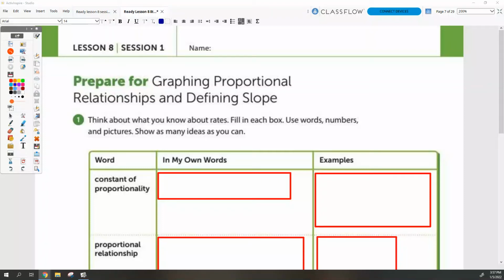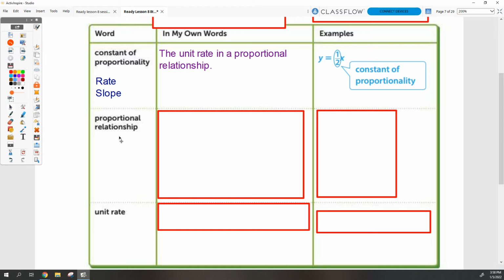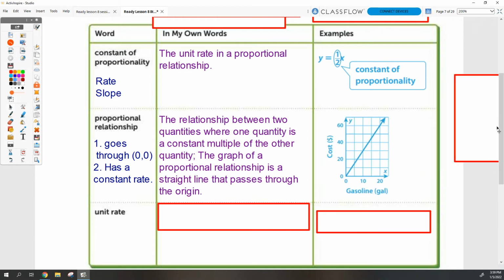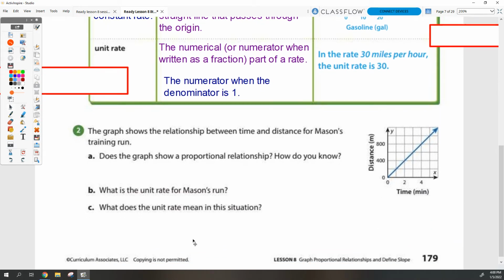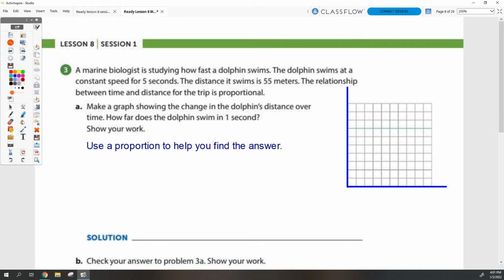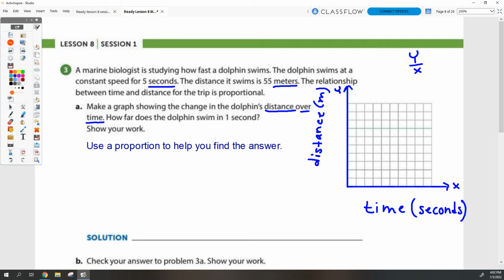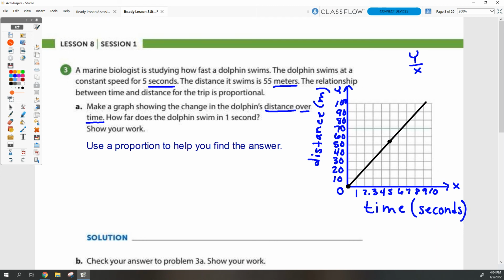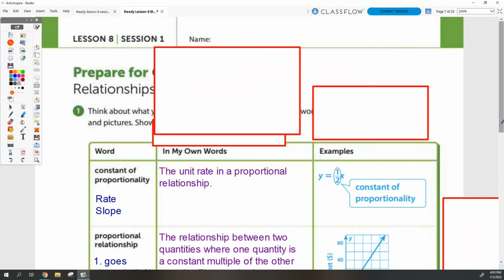Lesson 8 Session 1 assignment pages 179-180